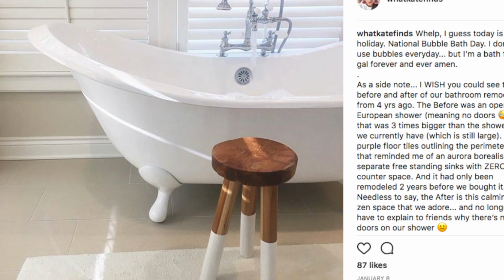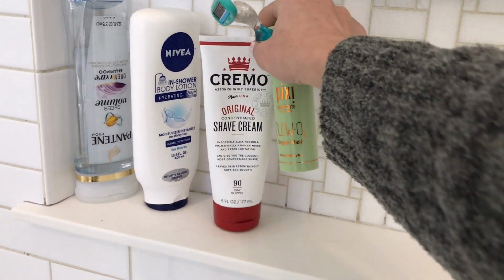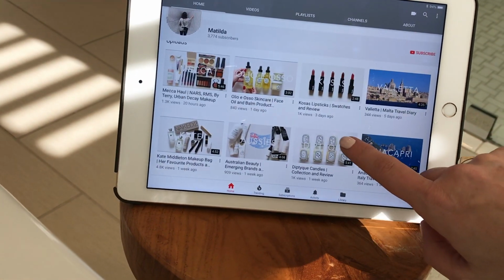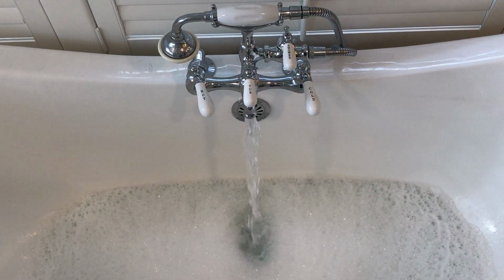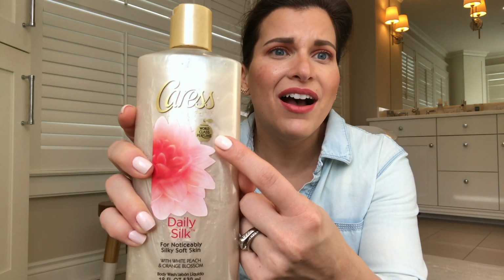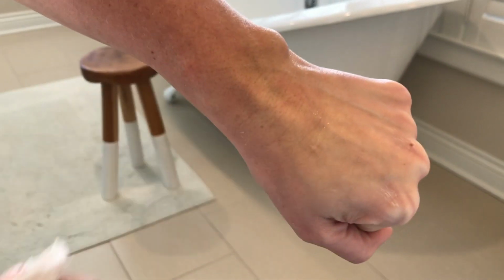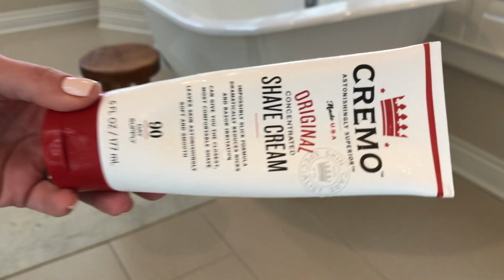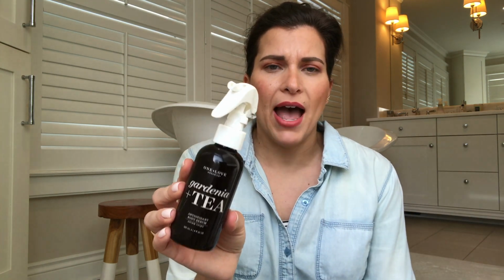My Bath Routine Favorites | What Kate Finds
I'll take a Bath over a Shower every time! In today's video I'm sharing my favorite Bath Products!  And I'm so thrilled to be collaborating with the lovely Matilda!  She's one of my favorite up coming YouTubers and she's sucked me in with her creative and unique videos reviewing all things Beauty!  Go over and say Hi!

PRODUCTS MENTIONED IN THIS VIDEO:
Serena & Lily Stools:
Plastic Overflow Drain Cover:
Dry Brush:
Dr Teals Epsom Foaming Bath Salts:
Pixi Glow O2:
Currently not available online (I bought mine in store).

I hope you’ll join me on here at What Kate Finds where I’m forever trying to edit my beauty, fashion, and lifestyle needs to only things I really LOVE.